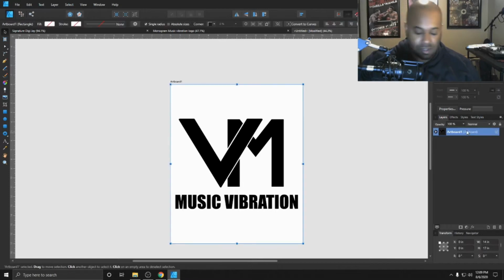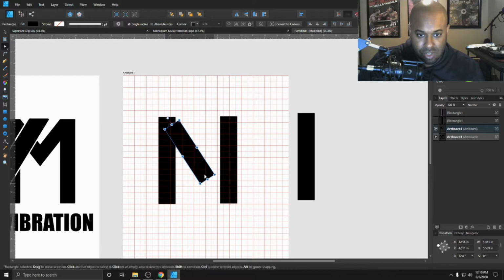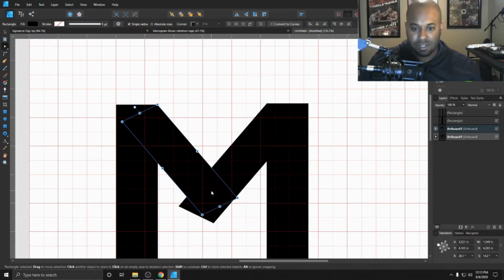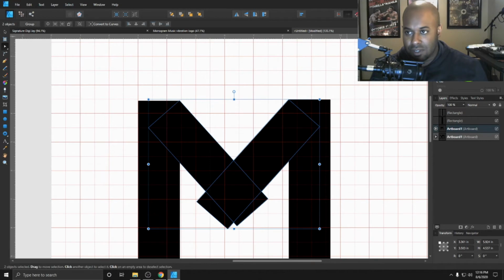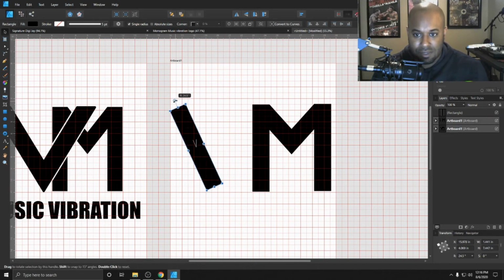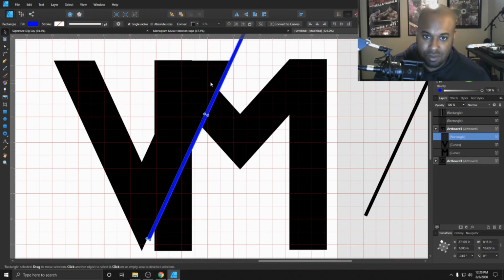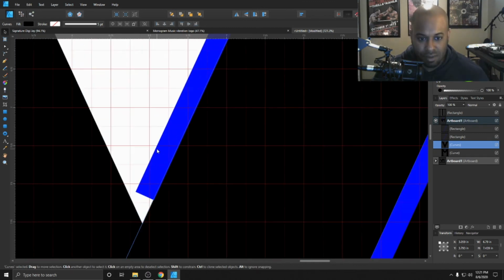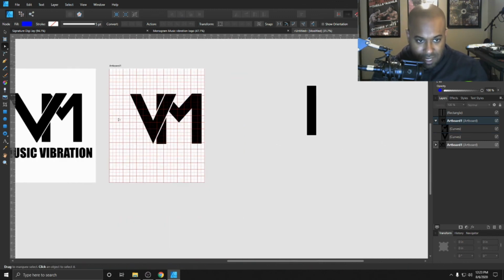How to make a simple Monogram Logo | Affinity Designer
Today you will learn how to make a simple Monogram logo. The software we are using is affinity designer. Really simple and easy just follow along.